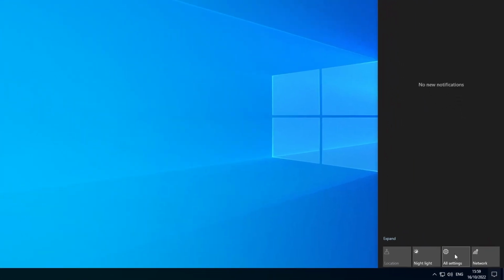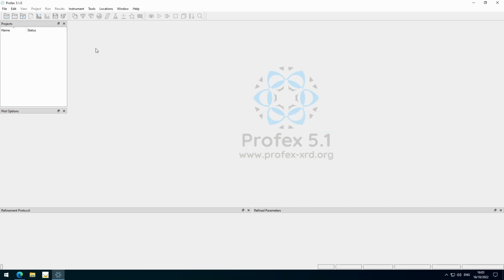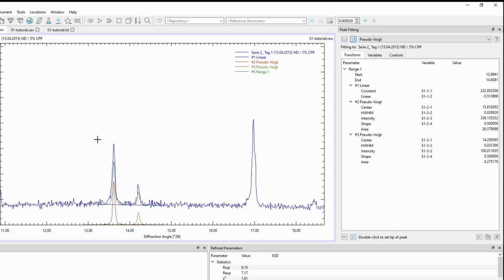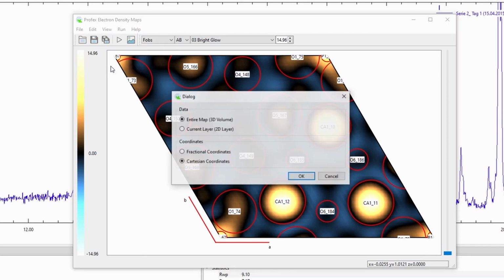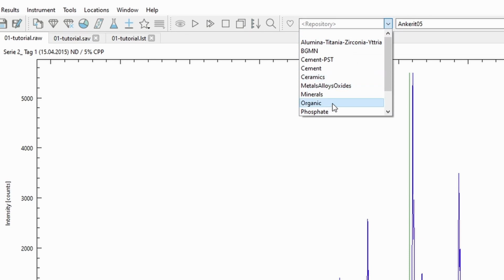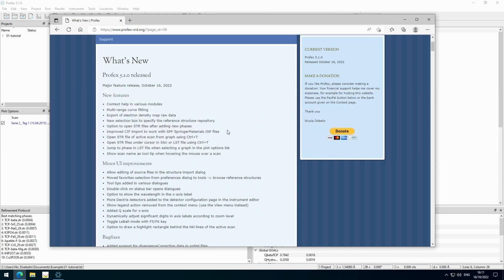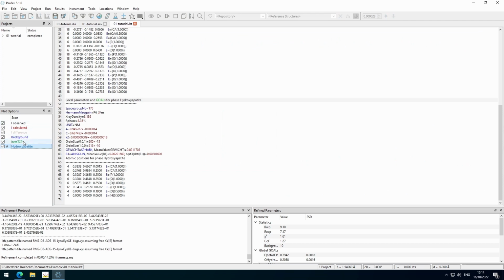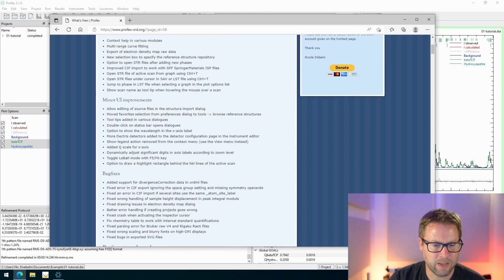New Features in Profex Version 5.1.0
Profex 5.1.0 comes with some new features and improvements. I am briefly demonstrating what is new and how to upgrade to the latest version.